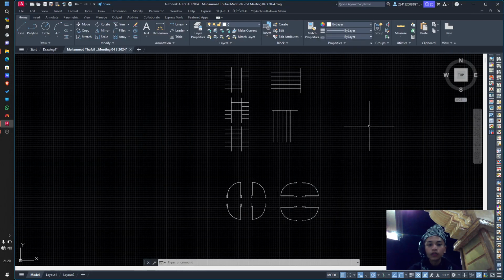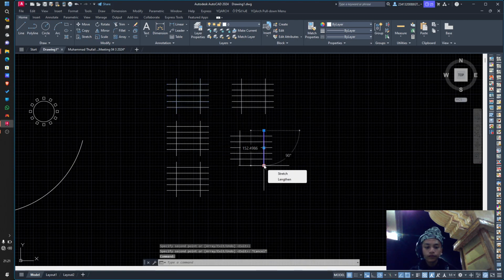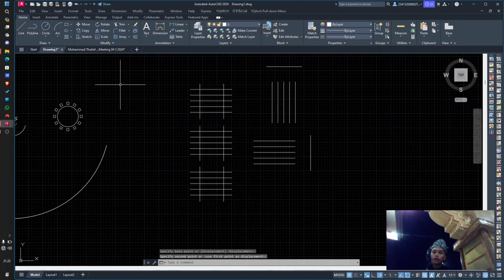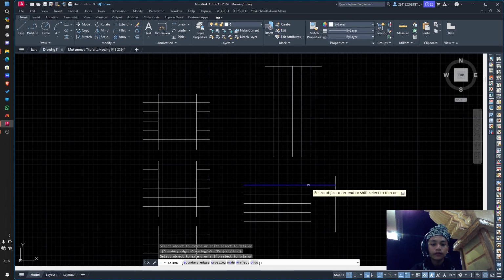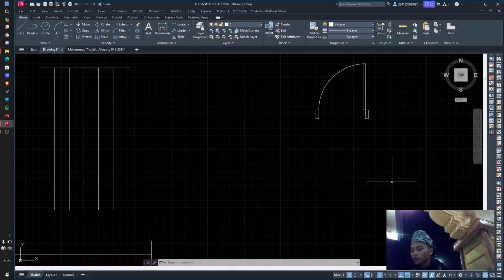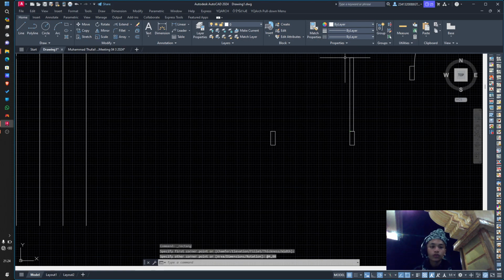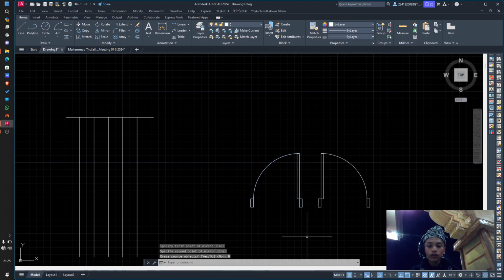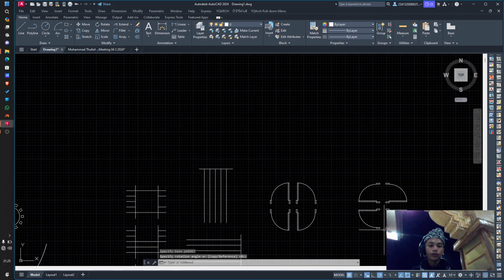AutoCAD Basic | Trim, Extend, and How to Make a Door